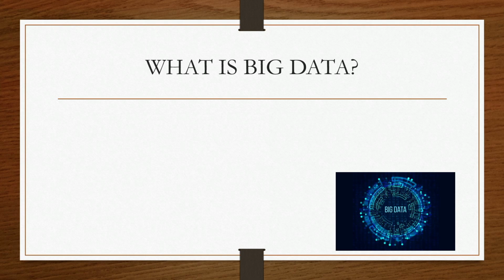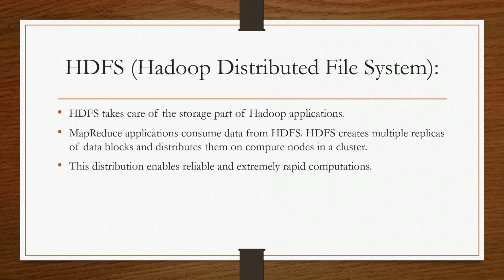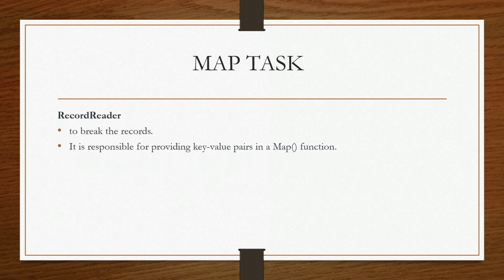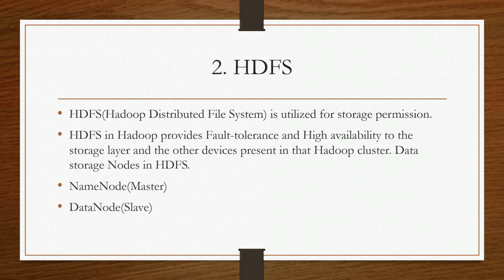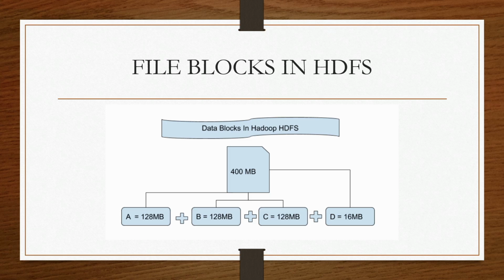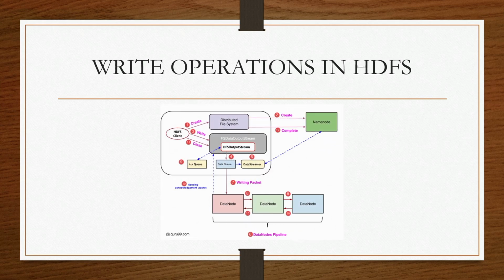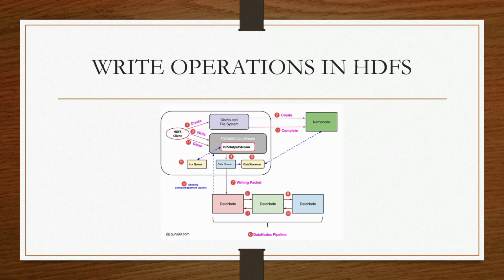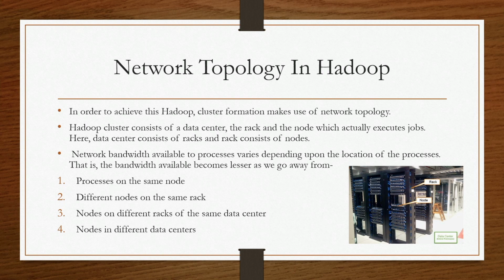HADOOP IN BIG DATA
NAME          :  SUBANU SHREE.S.V
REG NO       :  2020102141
ROLL NO     :  20CS050
DEGREE       :  BE
BRANCH      : CSE
YEAR/SEC   : IV YR/C SEC
SUB NAME.  : BIG DATA ANALYTICS
SUB CODE    : 19UCS942